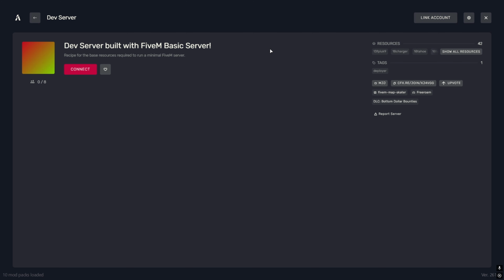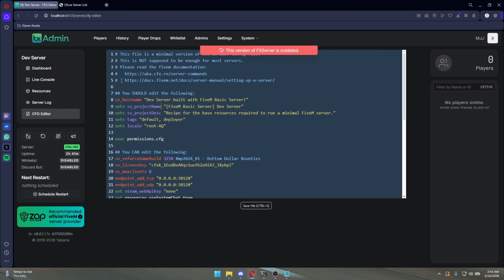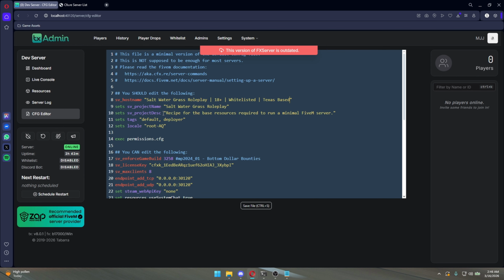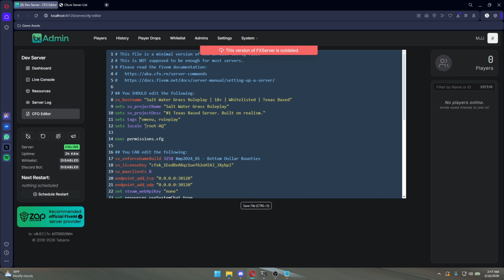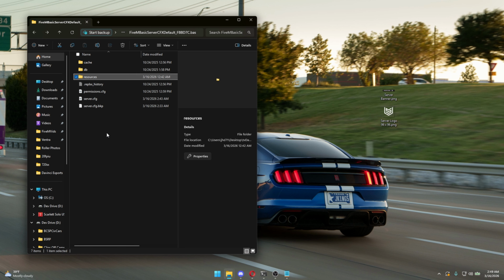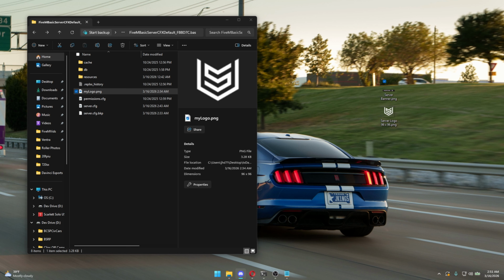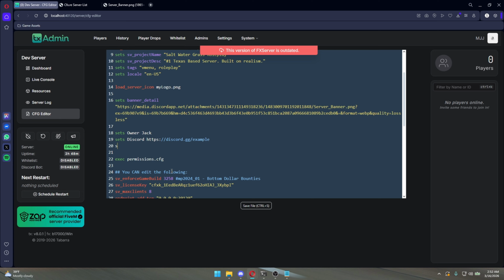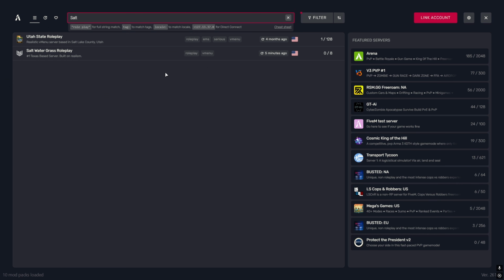How to Get More Players on Your FiveM Server | FiveM Tutorial #4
In this video, I’ll show you how to make your FiveM server more discoverable and attract more players. We’ll go step-by-step through updating your server name, description, logo, banner, server details, country, and tags so your server stands out in the FiveM server list.

These simple changes can help improve your server’s visibility and make it easier for players to find and join your community.

Topics covered in this video:
• Updating your FiveM server name
• Writing a better server description
• Adding a server logo and banner
• Setting your server country
• Adding tags to improve discoverability
• Improving your FiveM server listing